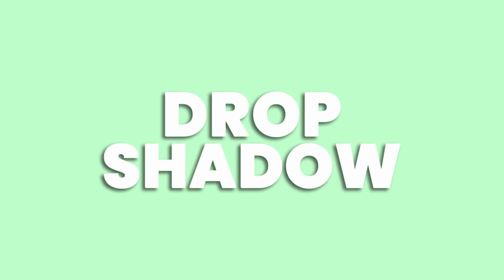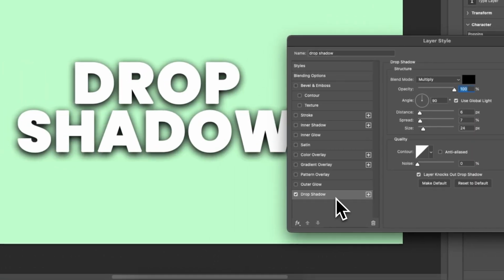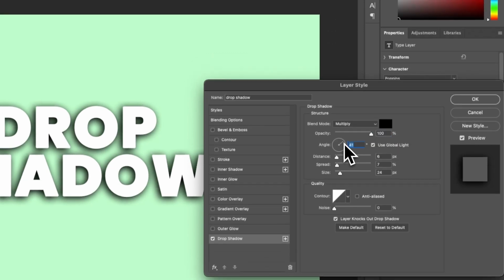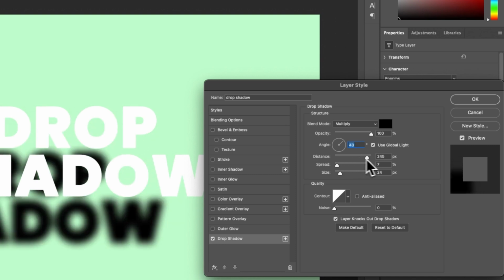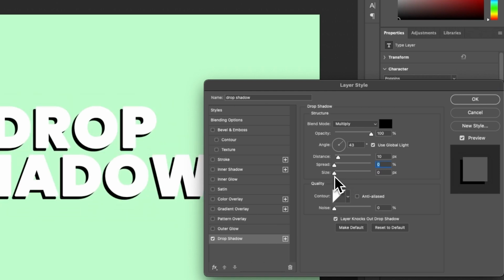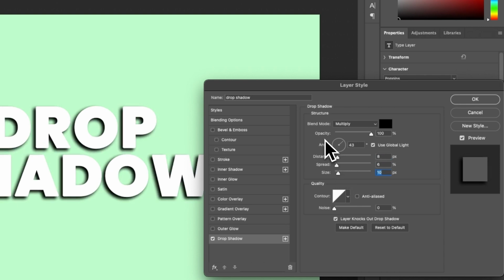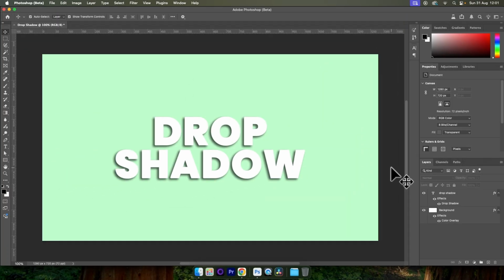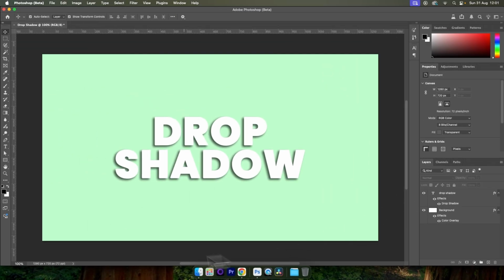How To Add Drop Shadow In Photoshop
Learn how to add drop shadow in Photoshop. This beginner friendly photoshop tutorial will guide you through adding drop shadow to layers in your projects.